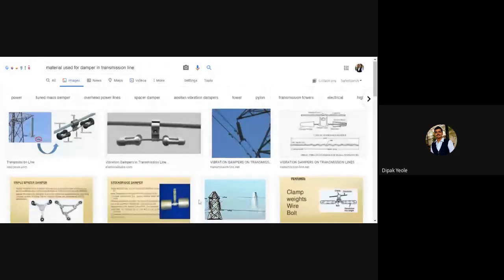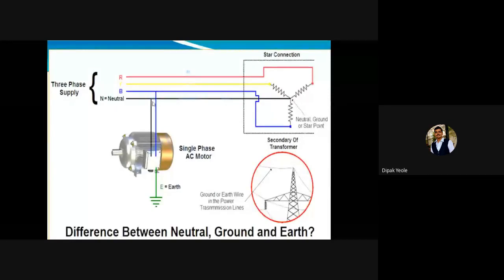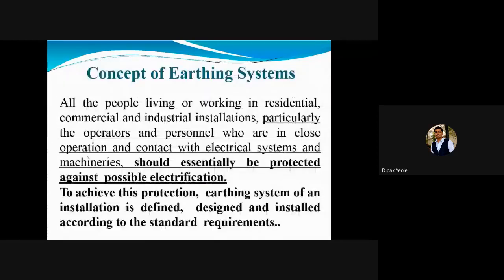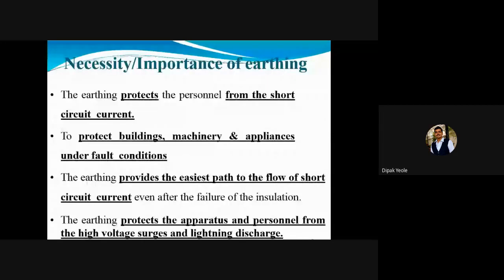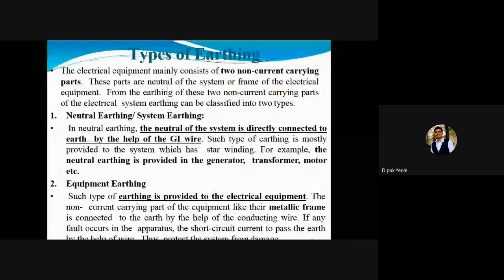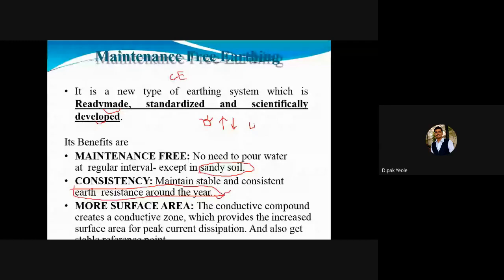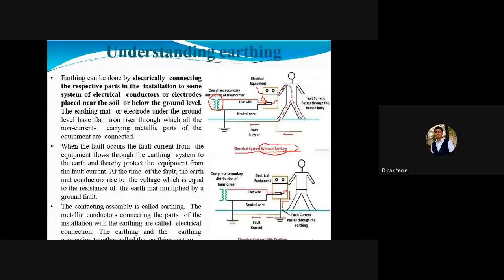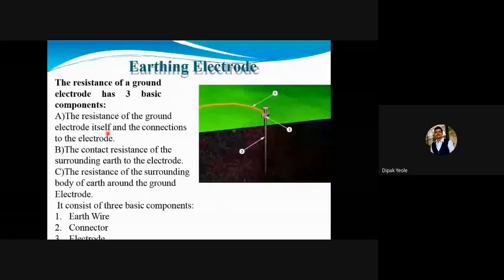Online class 18 II Unit 2B Earthing II Concept of earthing system II Types and methods of earthing I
In this video, we will discuss Online class 18 II Unit 2B Earthing II Concept of earthing system II Types and methods of earthing I